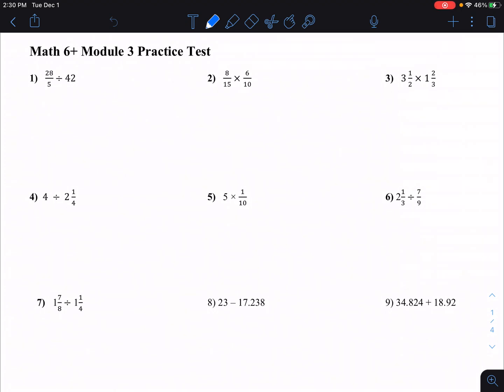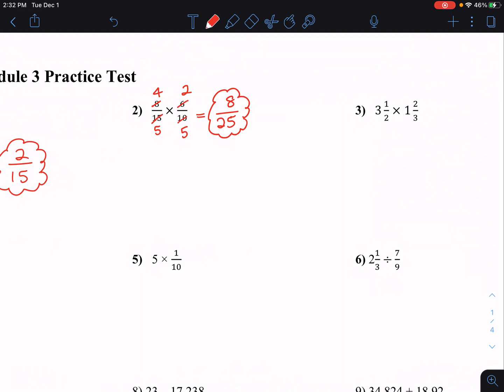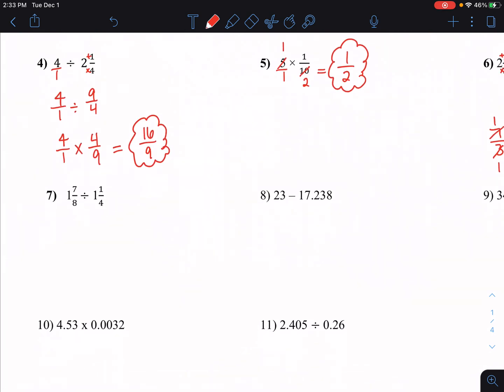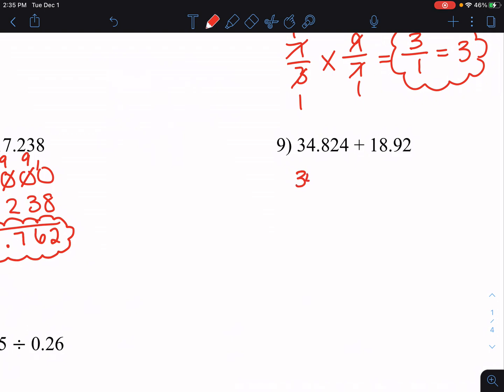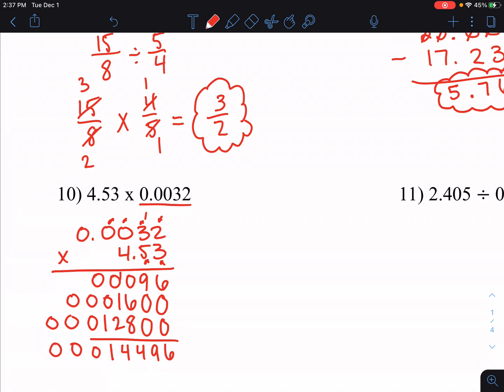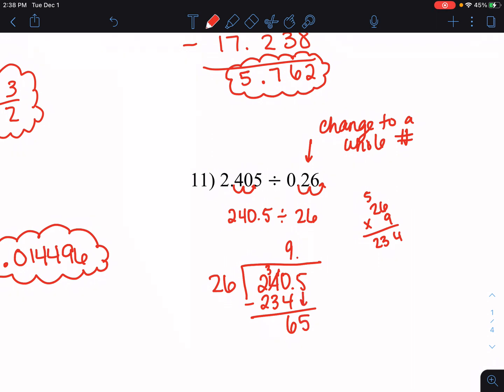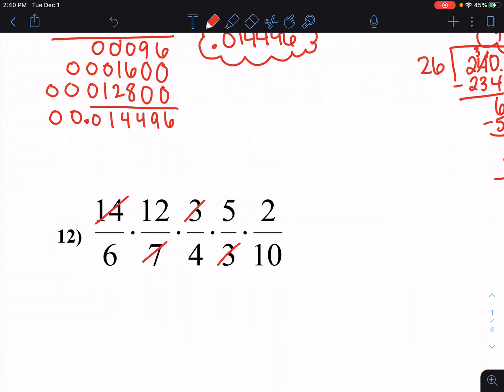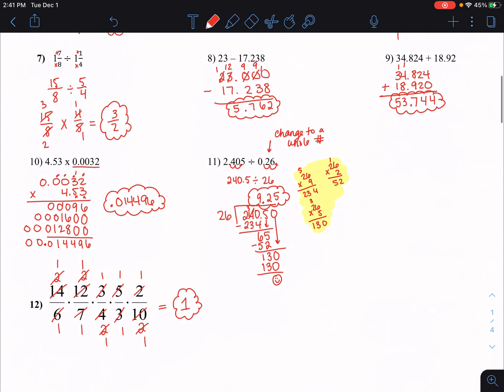Math 6+ Module 3 Practice Test - operation questions